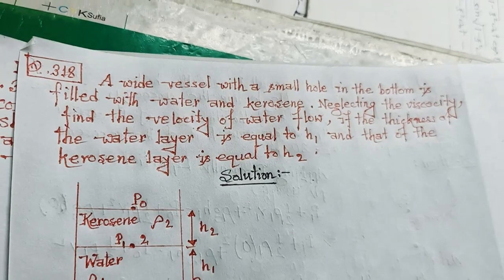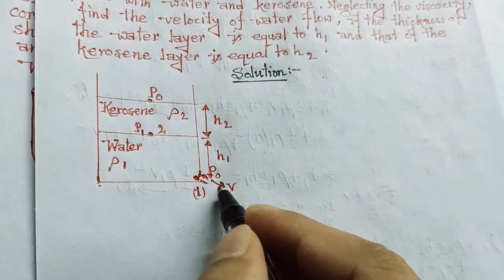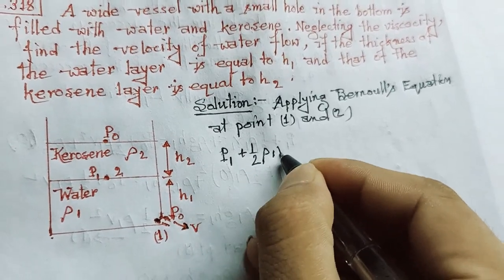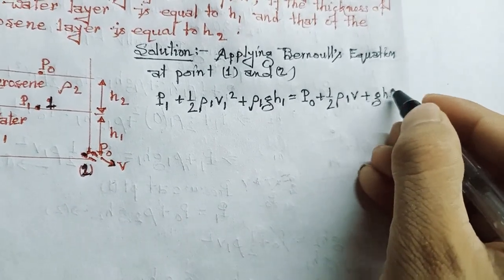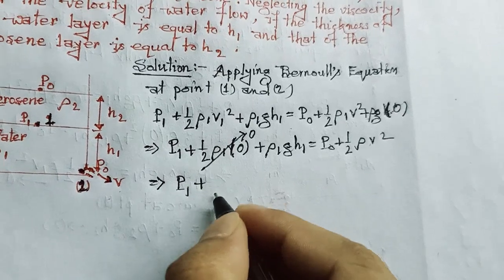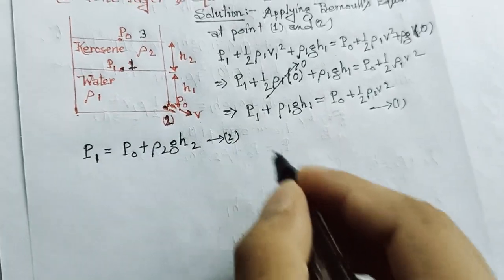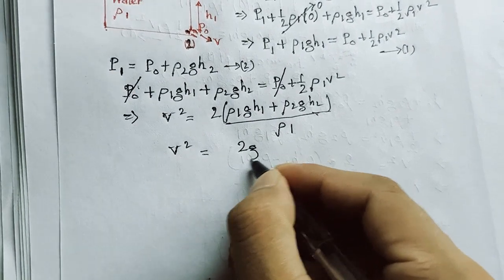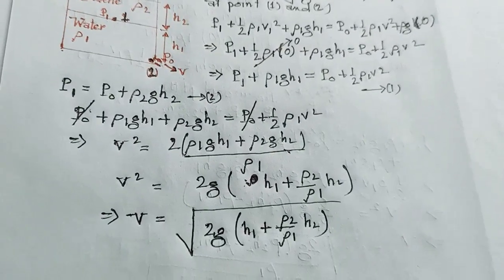Irodov Solution Problem 1.318 Fluid Mechanics